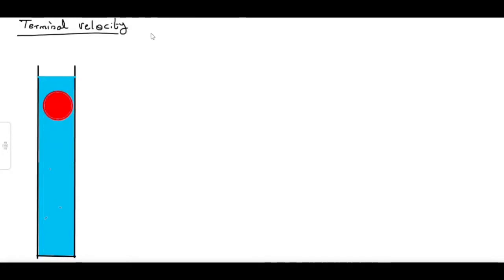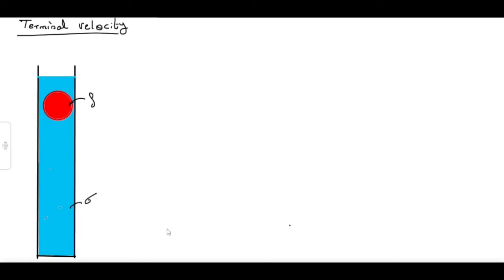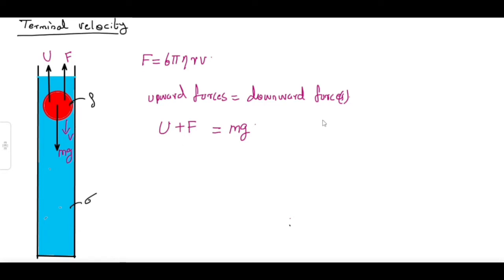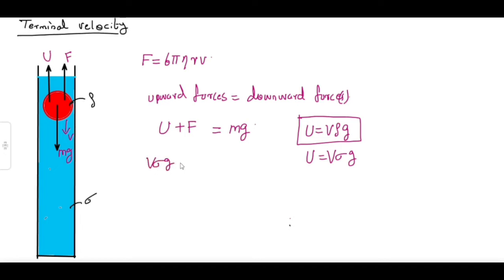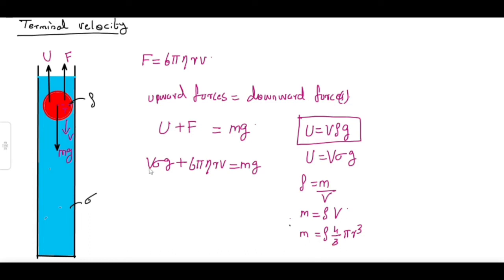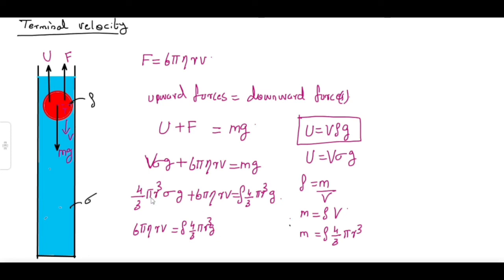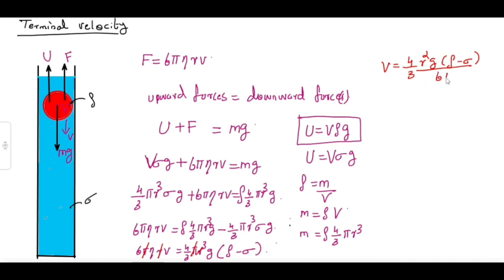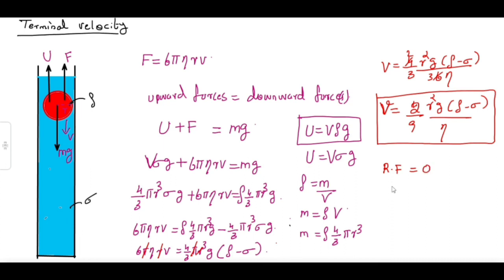FLUIDS || TERMINAL VELOCITY || STOKES THEOREM